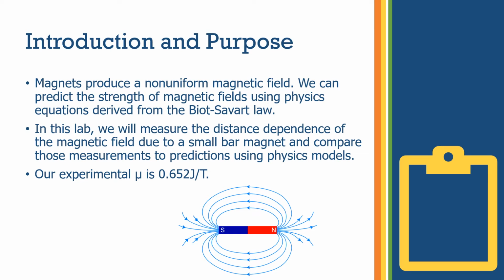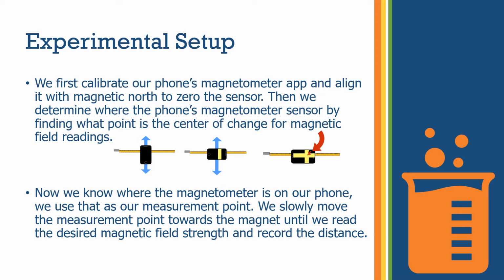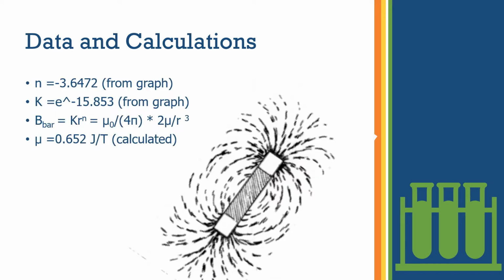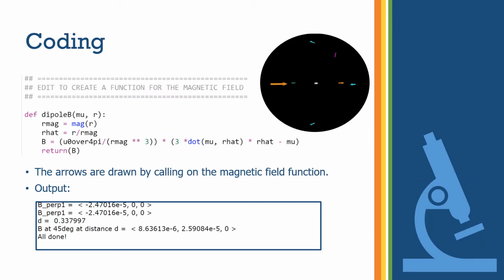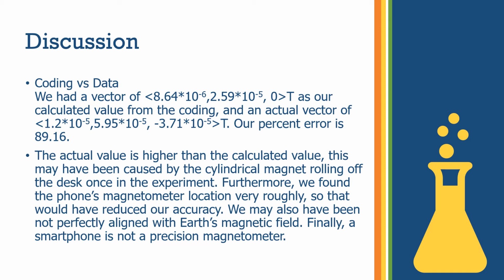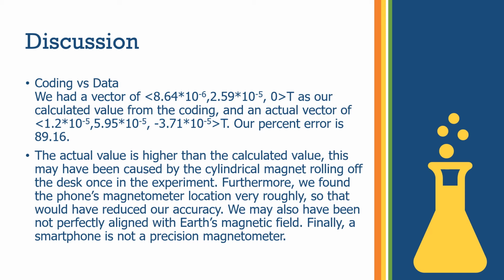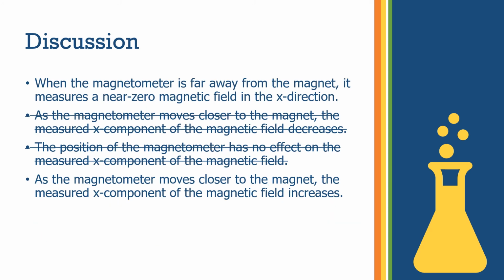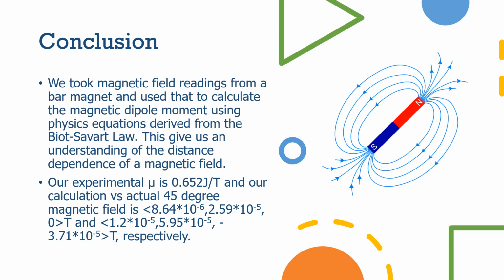2212 Lab 3 Magnetic Dipole